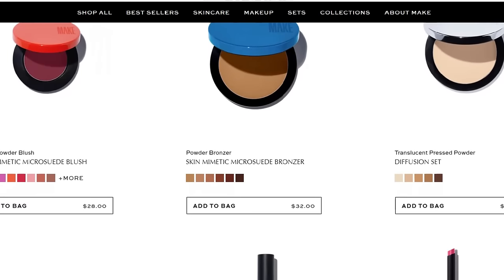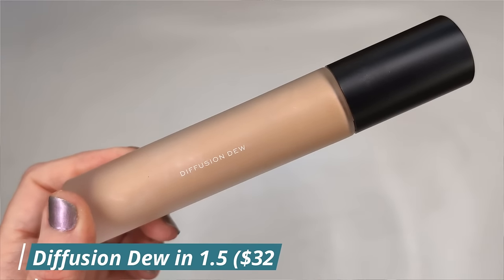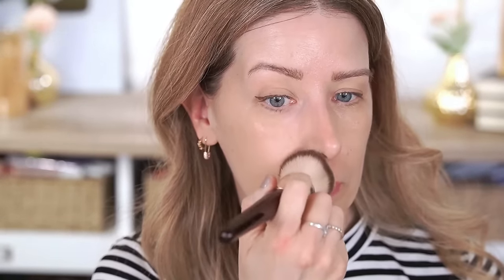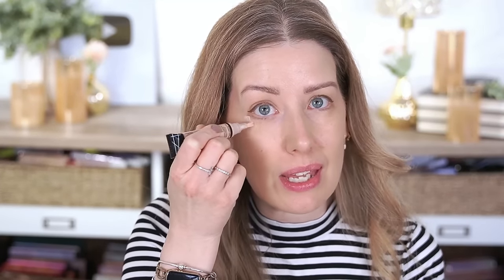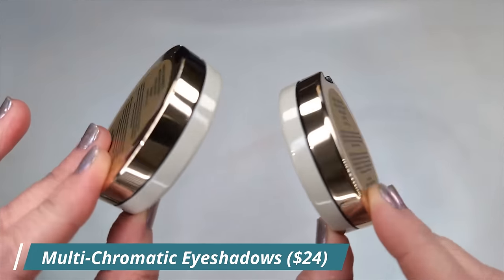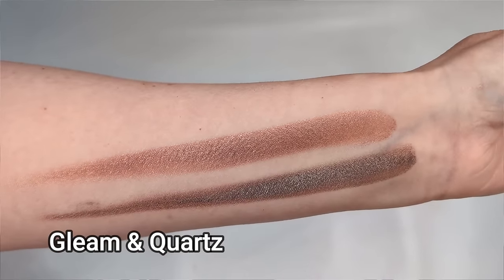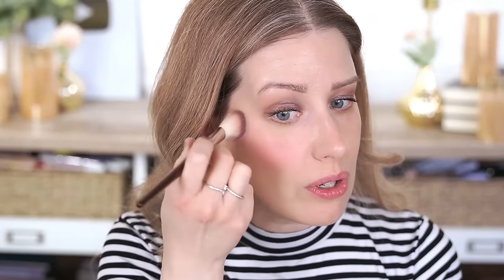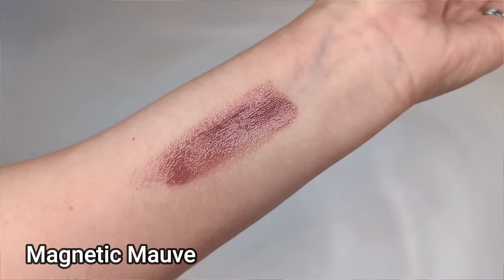Does MAKE BEAUTY Deserve All the Hype? 🤔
Today I'll be trying out MAKE Beauty...it's been going viral all over social media and the products look really good...but does it deserve the hype it's getting? Let's find out together!